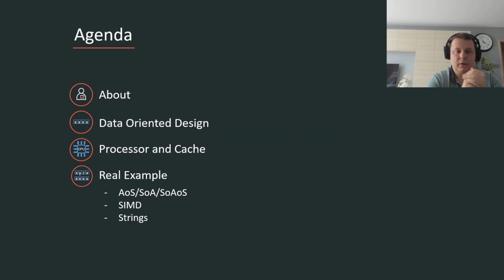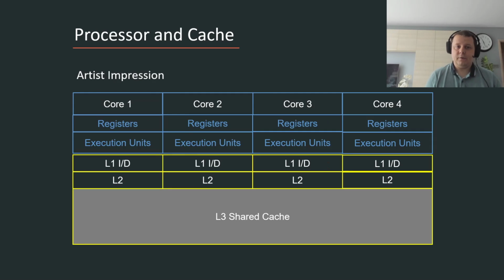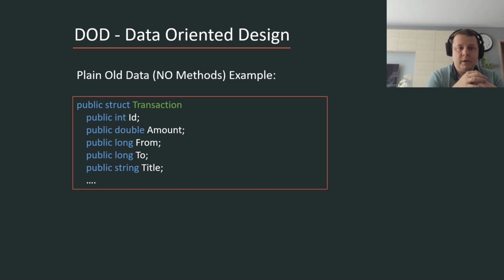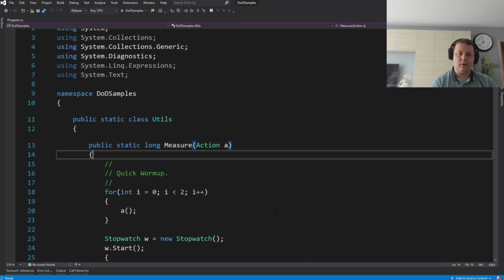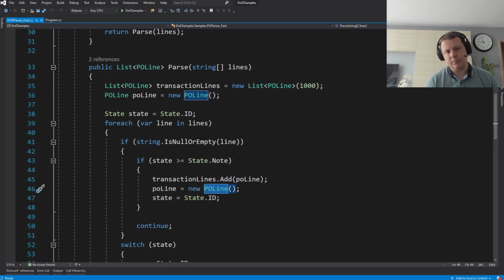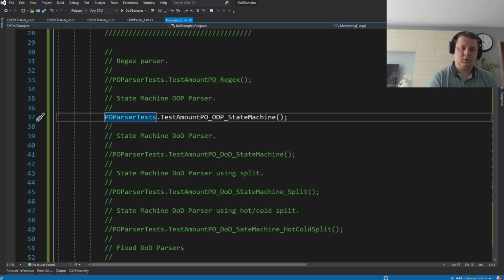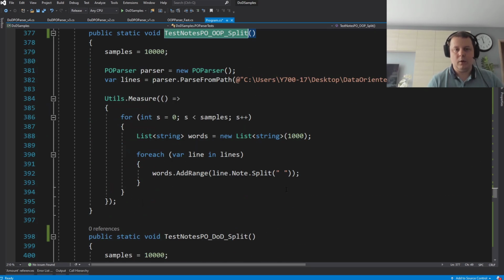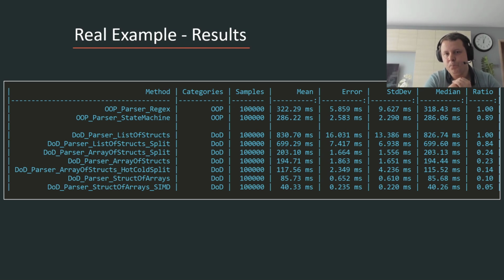Data Oriented Design in C#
This is an Introductory lecture to Data-Oriented Design for C# (dotnet) Developers that would like to apply it to business applications.

Data-Oriented Design can greatly improve performance (if applied correctly) and leads to more simple and robust architectures.